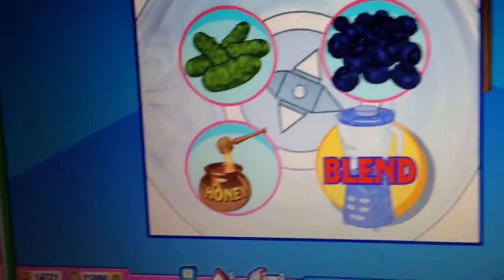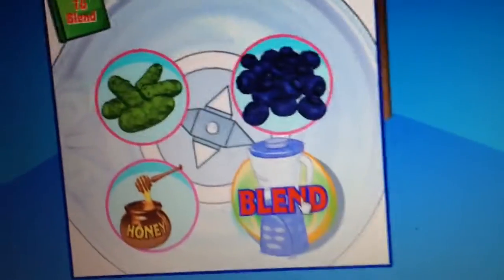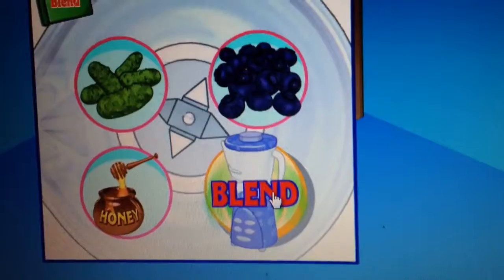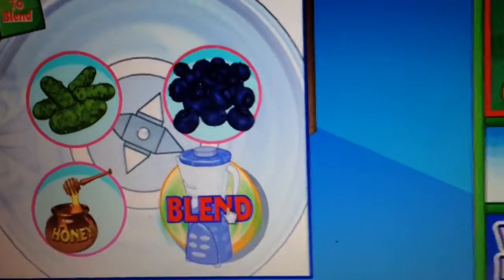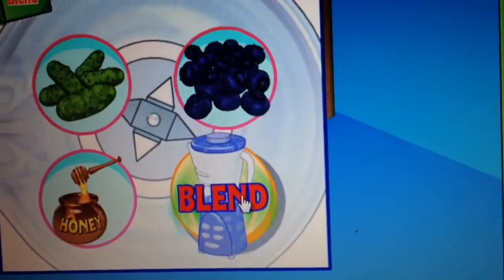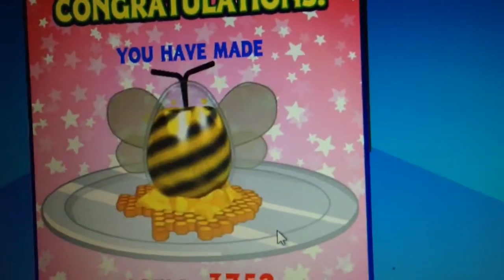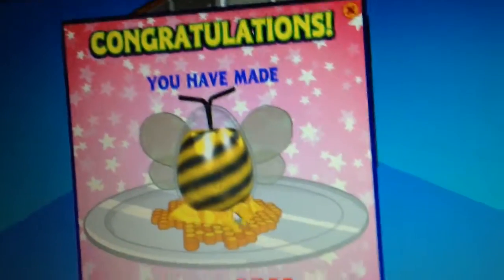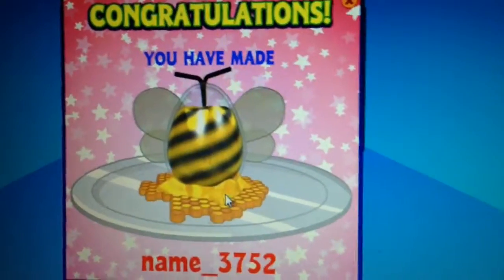Secret recipe revealed